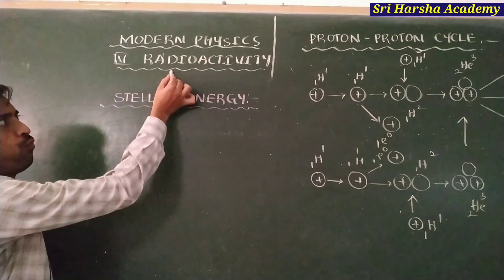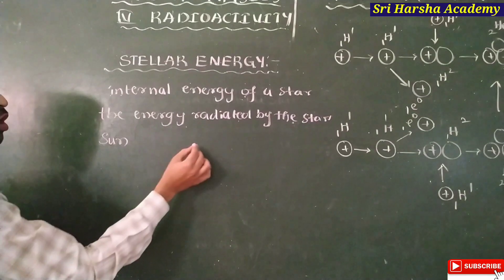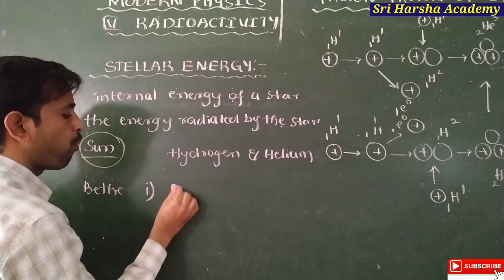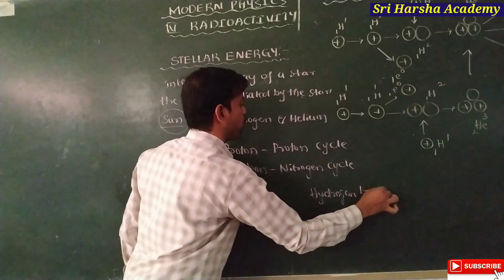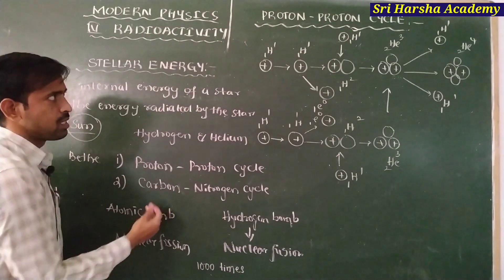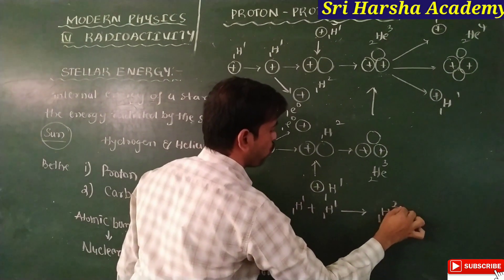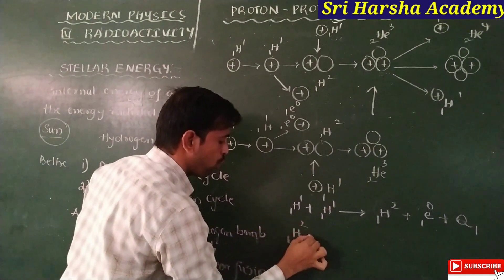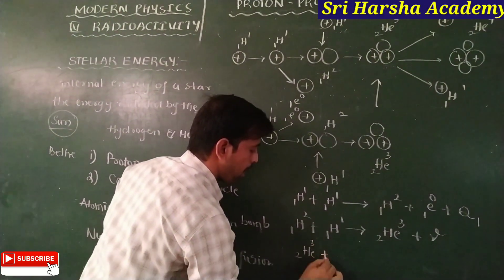B.sc.Modern Physics 3rd Year,6th Semester .Stellar Energy